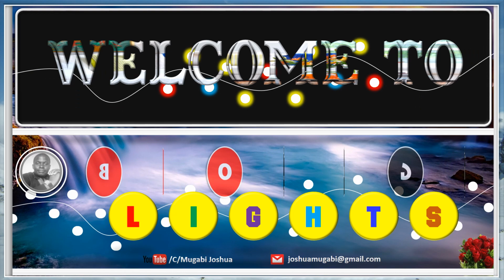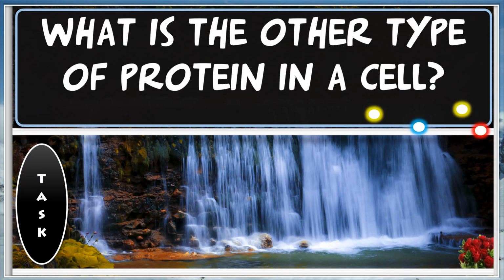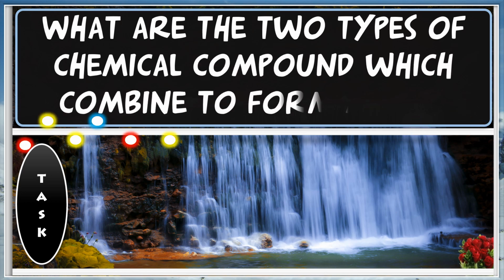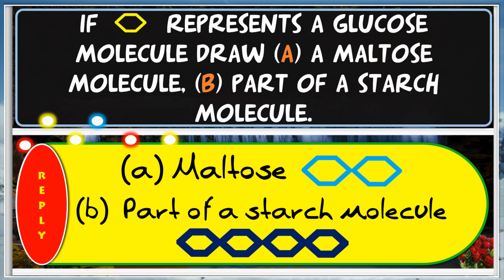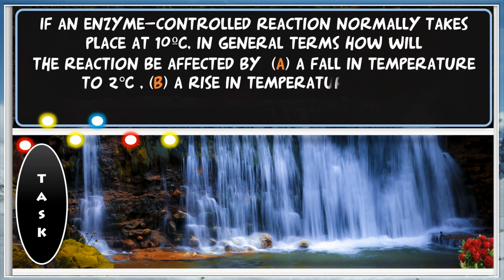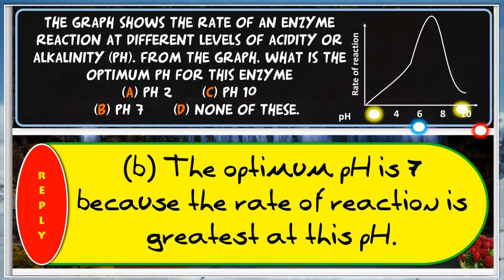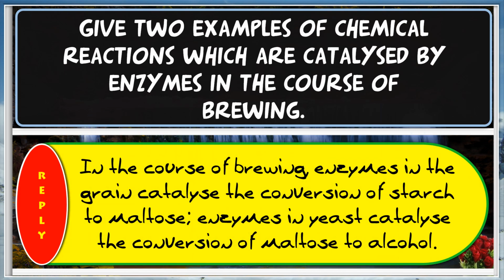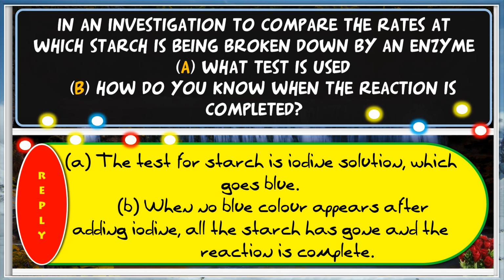Cell Chemistry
(a) A high thermal capacity means that any temperature rise is small in comparison with the amount of heat absorbed. This helps to protect the cell against extremes of temperature
(a) Cytoplasm, the cell membrane, membrane systems in the cell, the nucleus and
         mitochondria all contain structural proteins.
   (b) Enzymes are the other type of cell proteins.